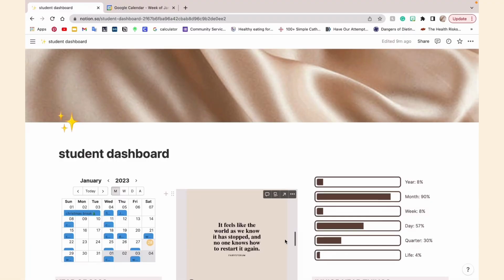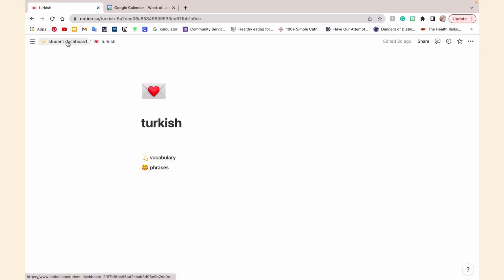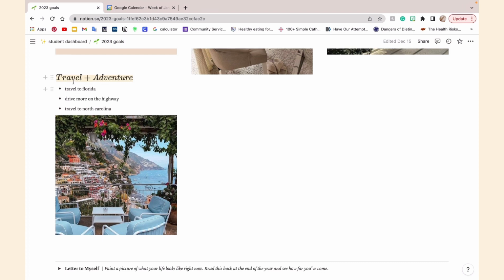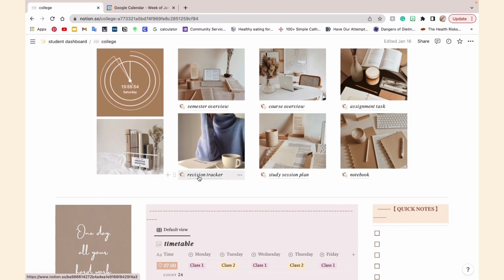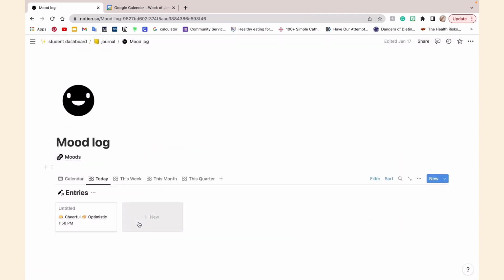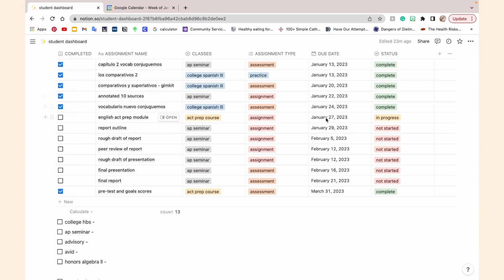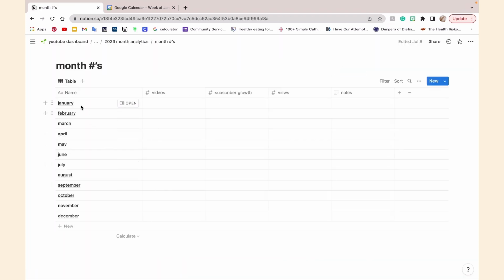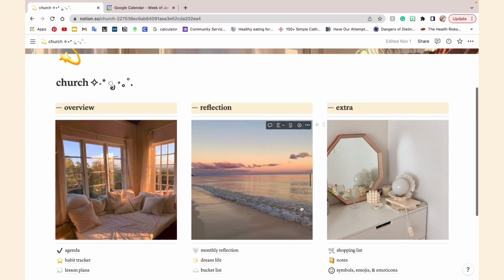aesthetic notion tour 2023 *beige aesthetic*//organization, templates + more | studying angel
hi angels:) here is my aesthetic 2023 notion tour! i love notion sm and it's great for productivity and organization! i really love beige aesthetics, so that's what my dashboard looks like, but yours can look like whatever! i have a TON of notion videos because of how much i love notion. hopefully this video motivates you to get notion and enjoy ;)

thank you for watching this video, and comment more video suggestions.  make sure to subscribe and hit the bell to be apart of the angel's team! stay tuned for next sunday's video because i promise it will be an amazing one!

✰timestamps✰

0:00 intro :)
0:30 student dashboard
13:10 youtube dashboard
15:00 church dashboard
16:10 outro :)

✰templates✰

✰important links✰

767

✰when we learn together we can achieve great things✰
♡studying angel♡